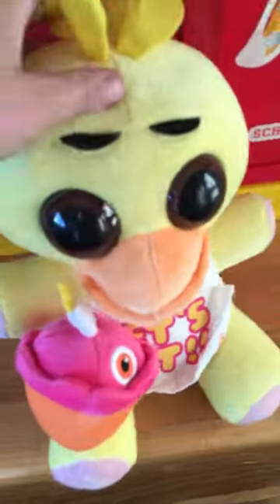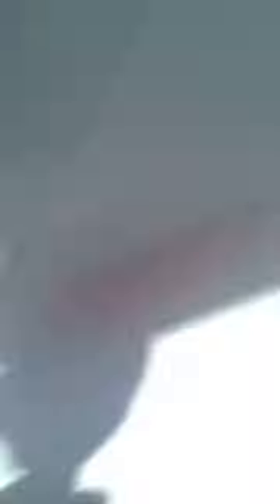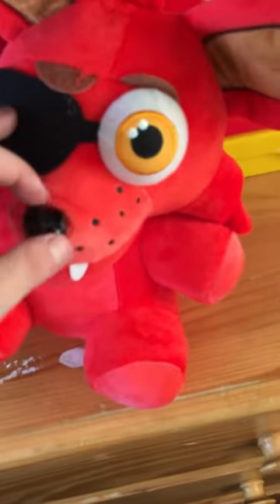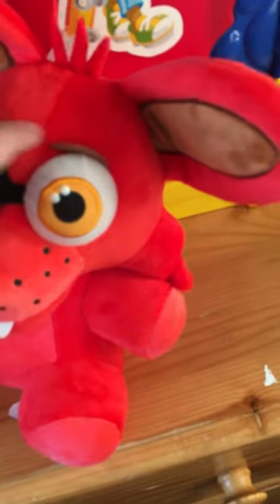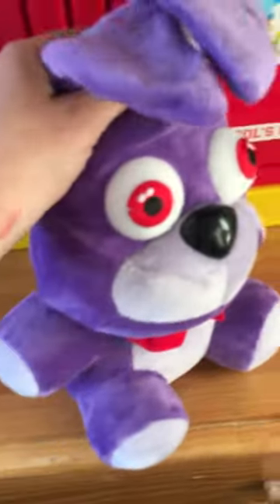UNBOXING MY FNAF 1 PLUSHIES